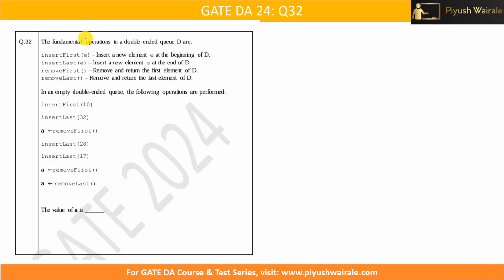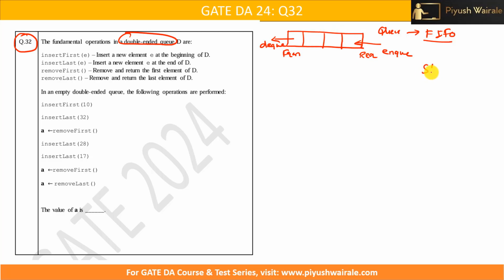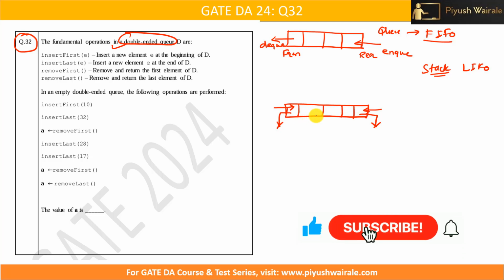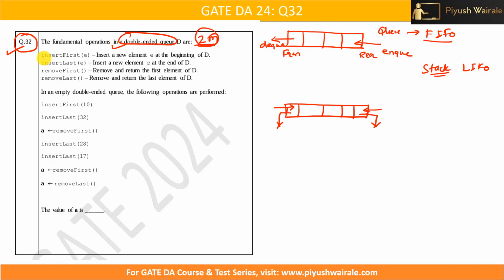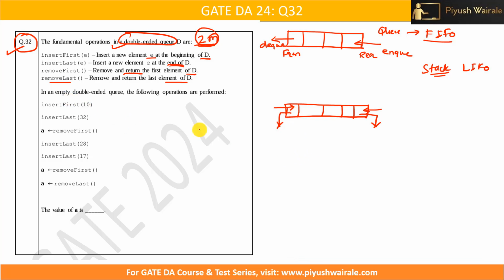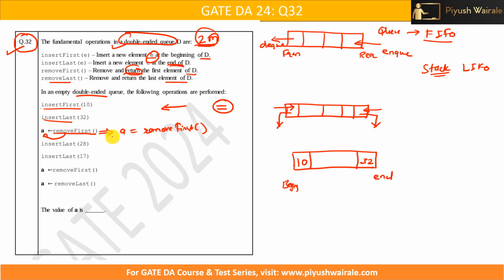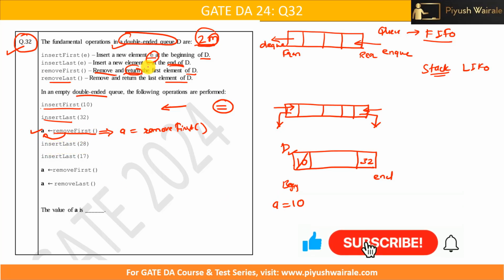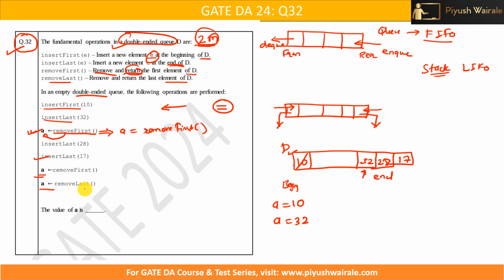GATE DA 2024 Solution : Q32 | GATE Data Science Previous Year Questions| Python DSA